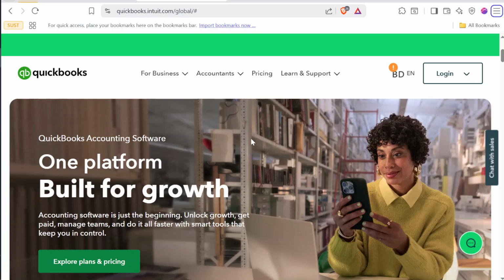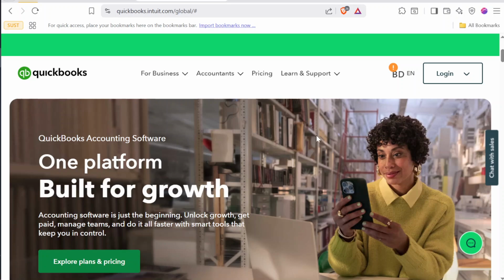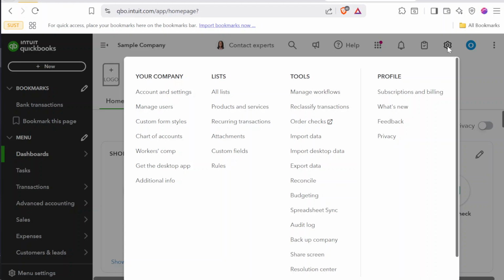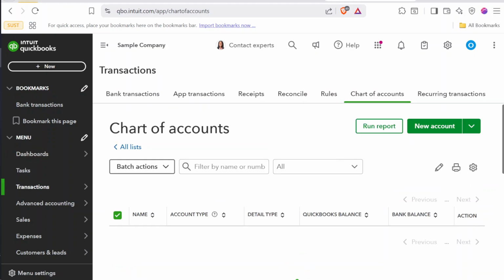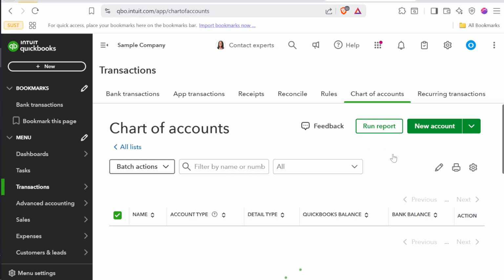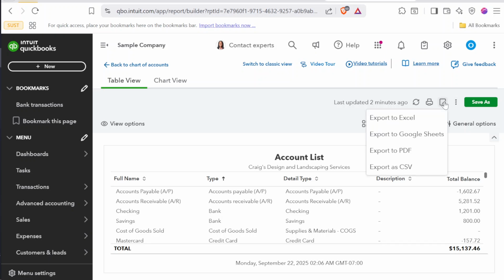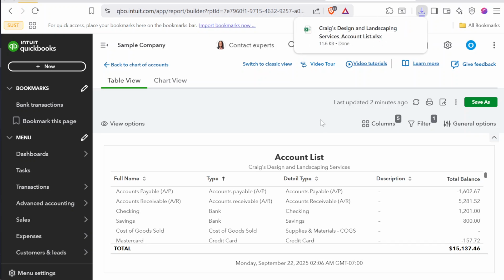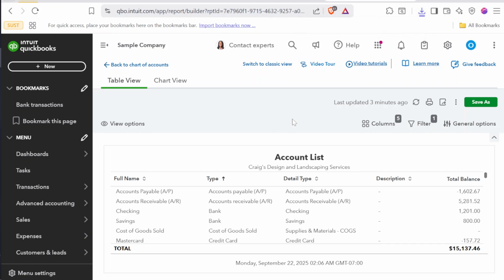How to Export Chart of Accounts to Excel in QuickBooks Online - 2025 (Quick & Easy)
How to Export Chart of Accounts to Excel in QuickBooks Online
In this video, we show you how to export Chart of Accounts to Excel in QuickBooks Online, making it easier to manage and analyze your financial data. Whether you’re preparing reports, reconciling accounts, or sharing information with your accountant, this step-by-step guide helps you quickly export your Chart of Accounts into a readable Excel format.